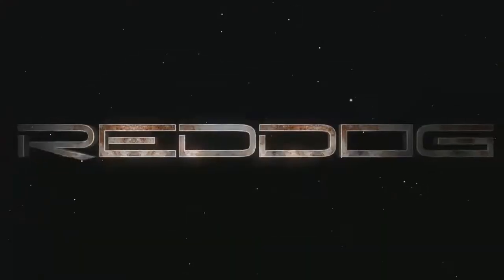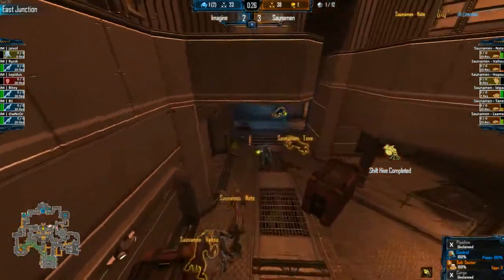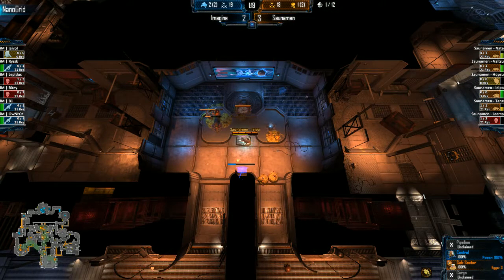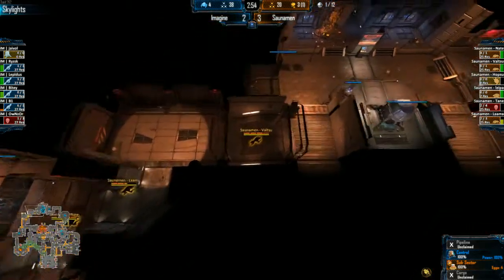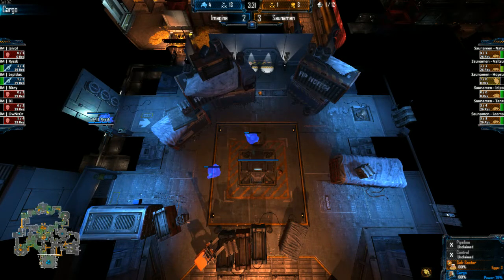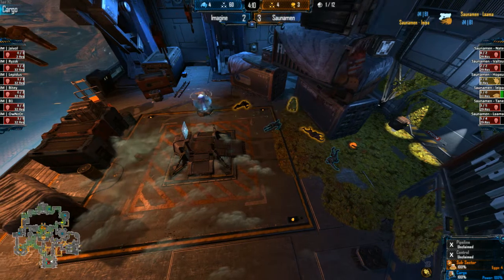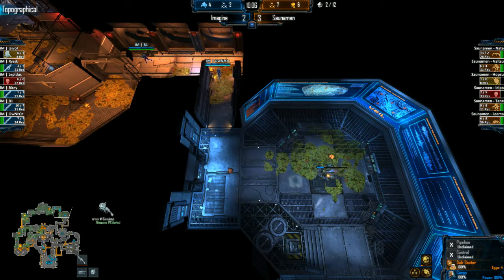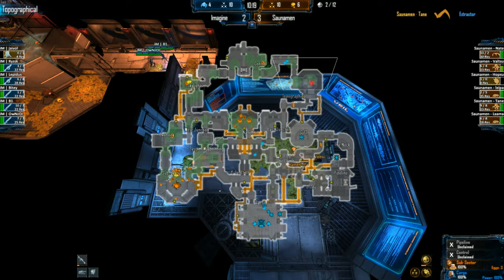Natural Selection 2 | Saunamen vs. iMagine | Round 6 | NS2WC Quarterfinal Match | REDDOG.TV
Also, you may follow me both on Twitch.tv/RedDogTV and Twitter @stingreddog | Thanks! :)